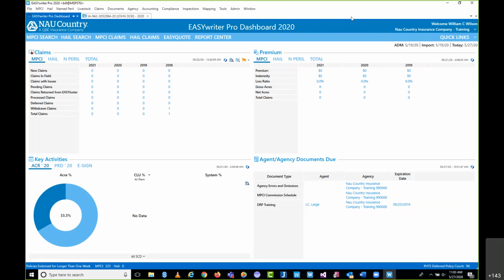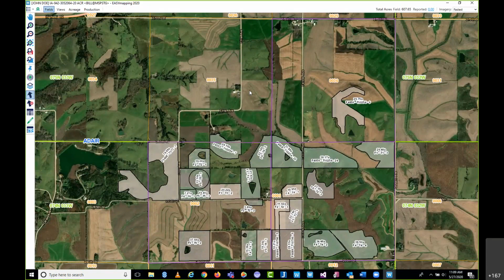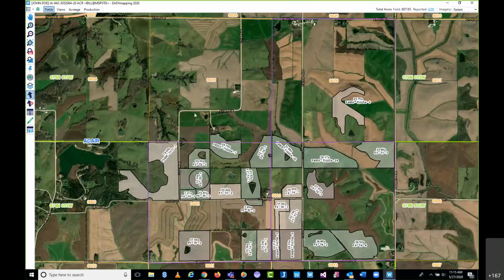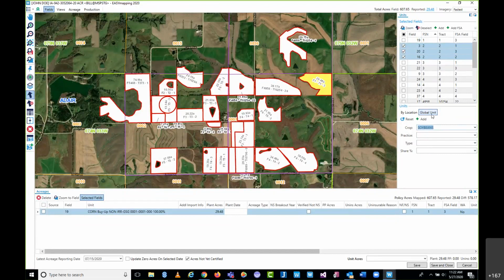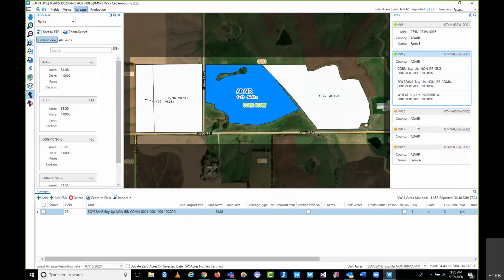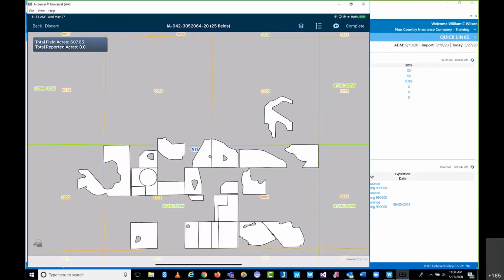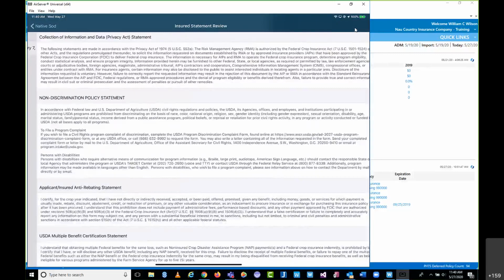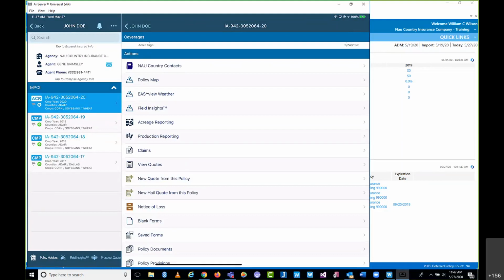NAU Country Connection Webinar – Acreage Reporting to fit your needs!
Join Lead of Field Technology Services Adam Flynn as he demonstrates the various ways of Acreage Reporting, including through Field Insights™, EASYmapping®, and NAU Country mobile, for this upcoming planting season.